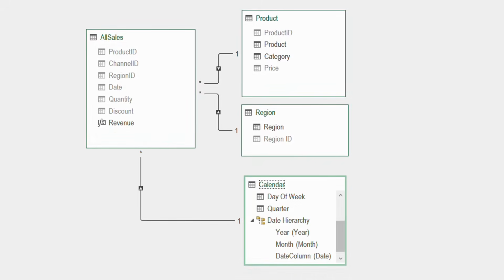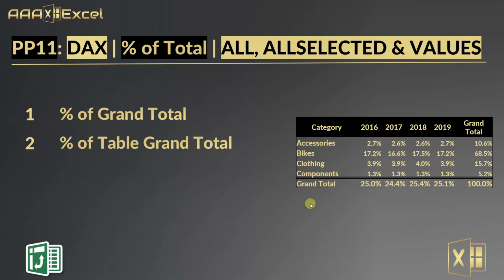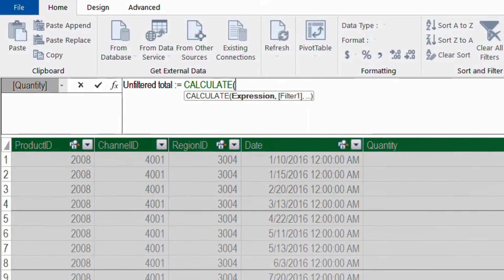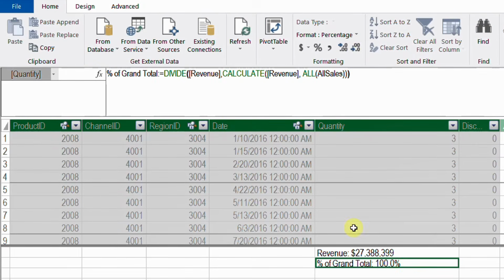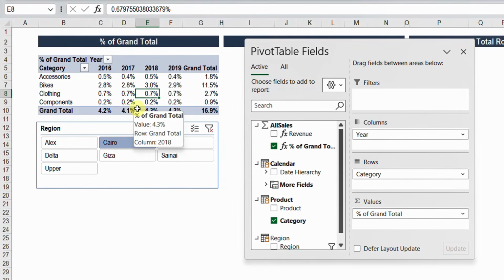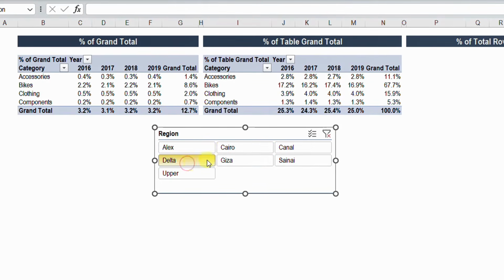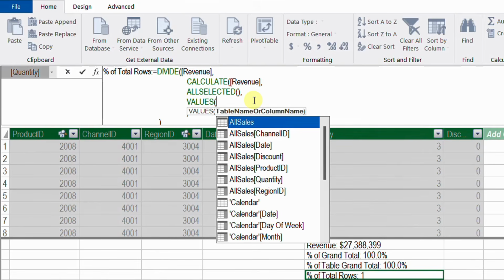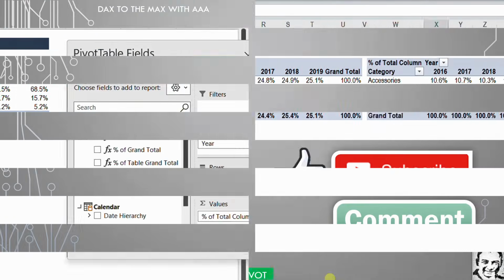PP11 | DAX | All vs ALLSELECTED vs VALUES | % of Total | Power Pivot Tutorial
Chapters:
0:00 Intro
2:17 Use ALL function to calculate % of grand total
7:32 Use ALLSELECTED function to calculate % of table grand total
9:35 Use VALUES function to calculate % of total rows
12:02 Use VALUES function to calculate % of total column
13:19 Close